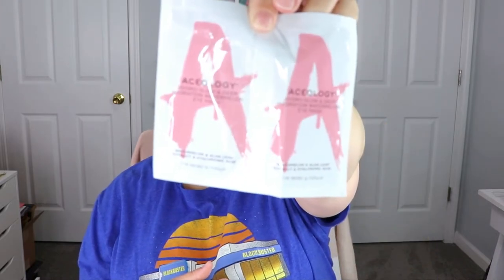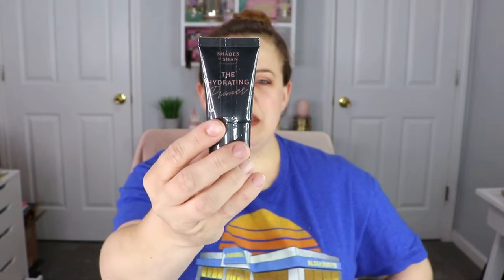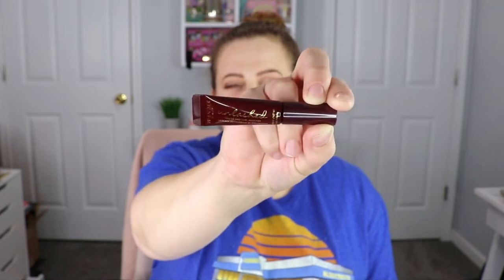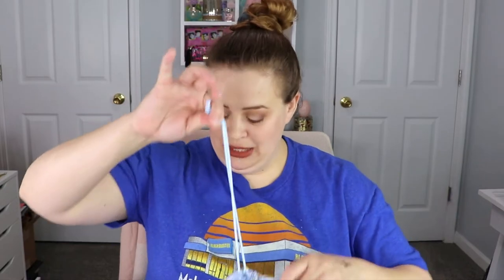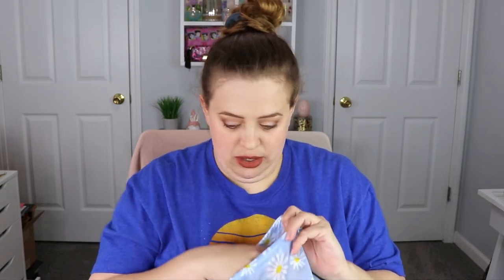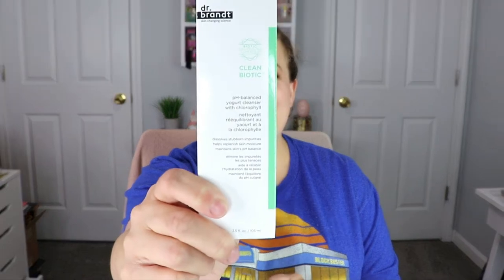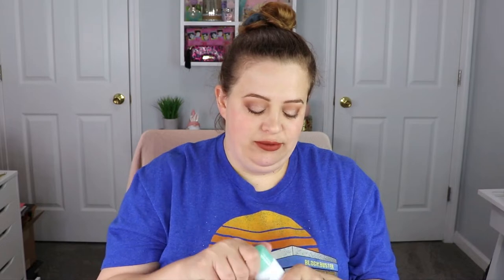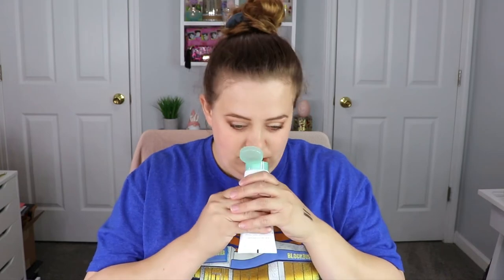IPSY GLAM BAG & GLAM BAG PLUS | APRIL PR UNBAGGING 2022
I am so excited to bring you unboxings for the April Ipsy glam bag and the ipsy glam bag plus from ipsy open studios! What are you guys hoping to get in your bags??